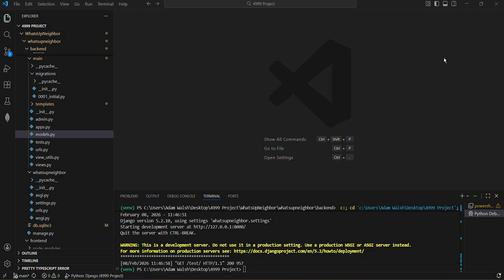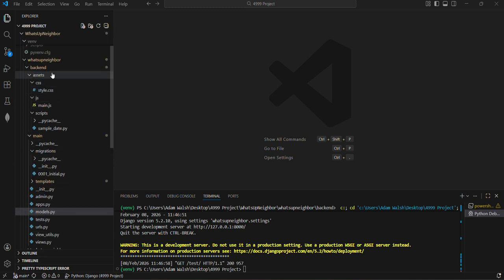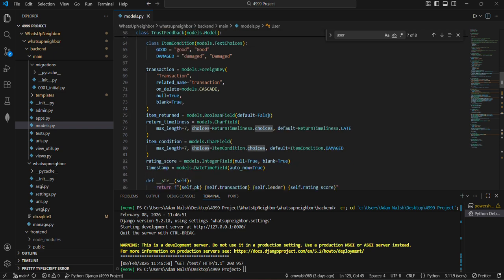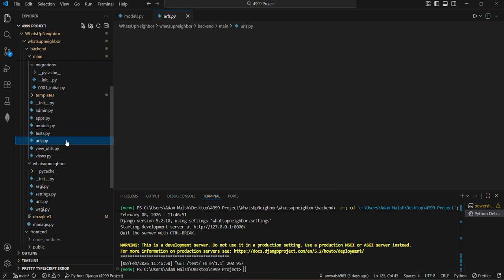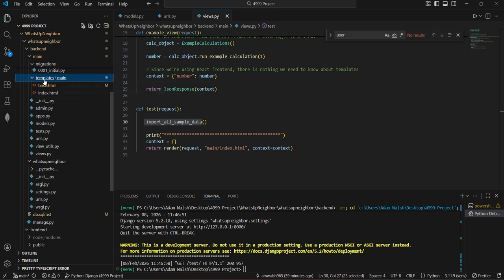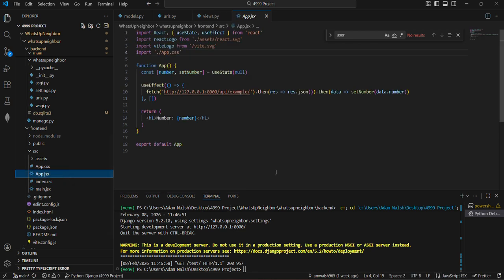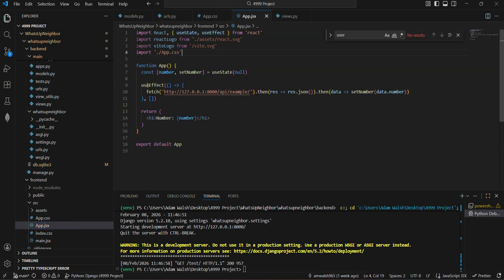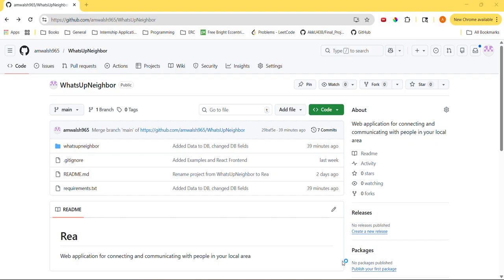Progress Report 1